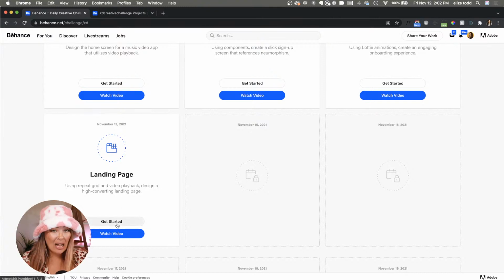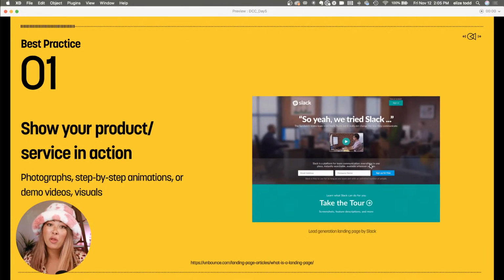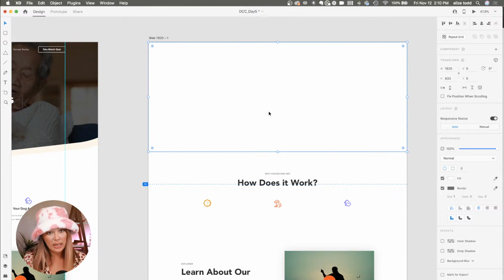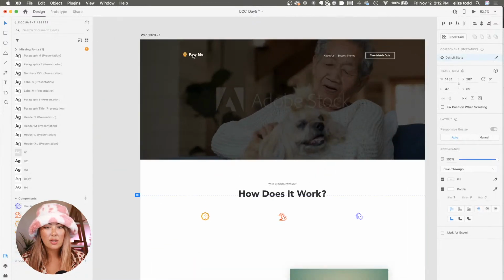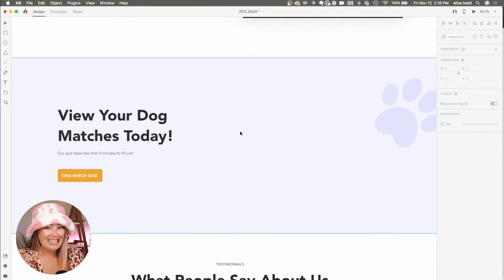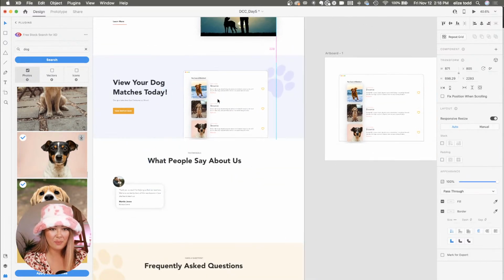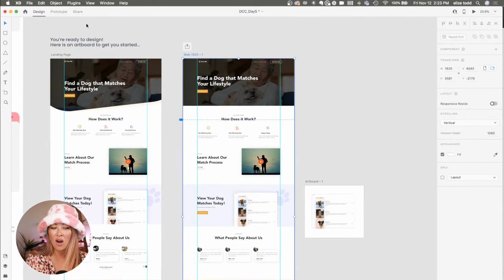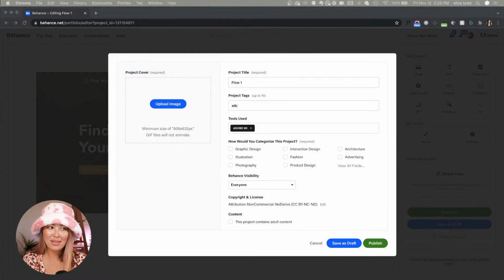XD Daily Creative Challenge - Landing Page | Adobe Creative Cloud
Join your host Elizé Todd each morning at 2:00pm PT to learn how to approach each challenge using Adobe XD. Complete 9 challenges by Friday, November 19th and you’ll be on your way to sharpening your skills. Get your questions answered, see what the community is creating and get feedback on your work!

Chapters
00:00 Start
03:18 Looking through Behance XD work
05:18 Landing pages - best practices
07:18 Preview of the project
09:56 Adding video to the project - video limitations
12:26 Creating a header - call to action
14:08 Repeat grid
15:54 Showing the experience
17:08 Icon plugins
19:18 Keeping consistent spacing
21:02 Using multiple repeat grids
25:13 Uploading to Behance